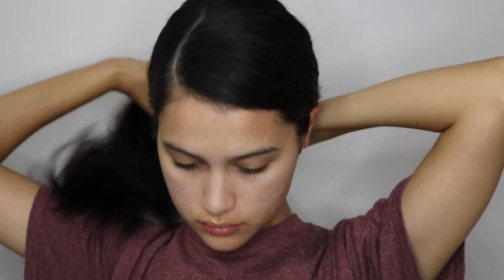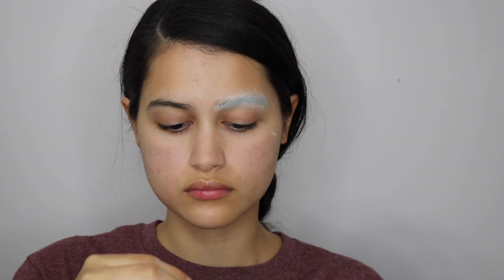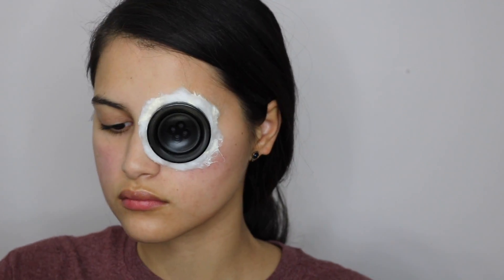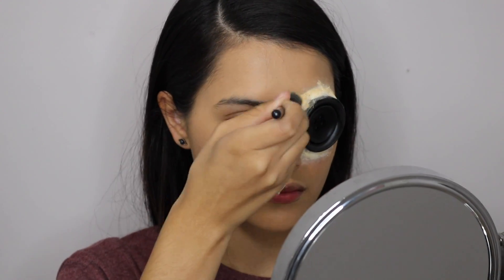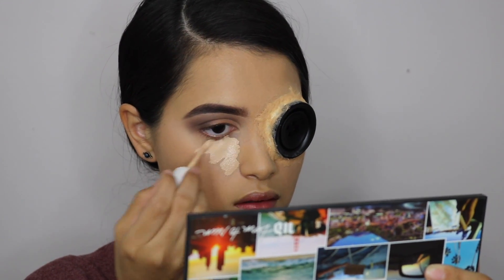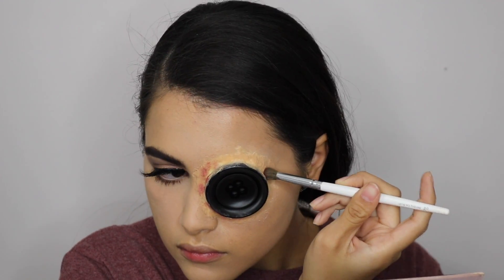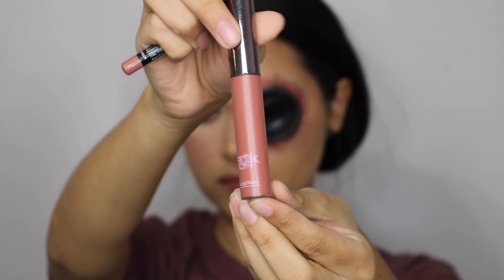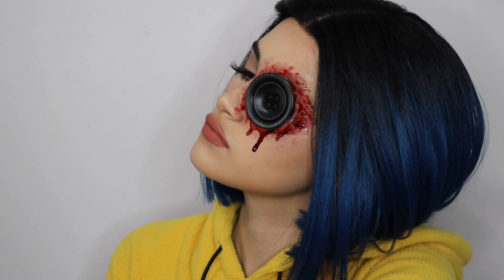Coraline Jones | HALLOWEEN MAKEUP TUTORIAL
OPEN ME

hi guys! I had SO much fun filming & editing this video for you guys. I love Coraline, I think the movie is extra creepy & interesting. It’s on Netflix if in case ya haven’t seen it! :)

PRODUCTS USED

EYES
liquid latex
cotton balls
spirit gum
fusible fleece
stage blood
a button
urban decay born to run palette
amazon lashes

FACE
maybelline fit me translucent powder
colourpop brow pencil
physicians formula blush in brunettes

LIPS
nyx lip liner in nude
girlactik lip paint in Posh

CLOTHES
Abercrombie mens